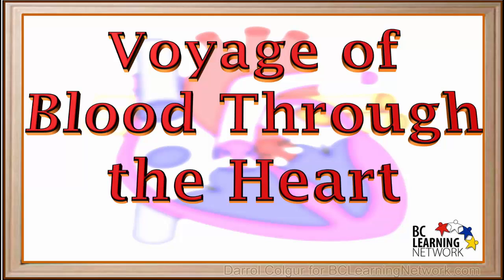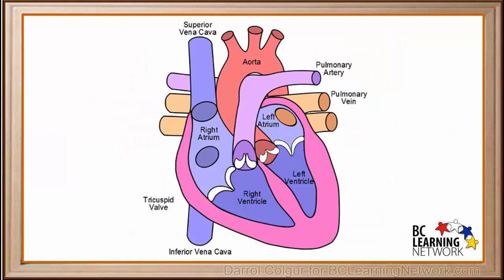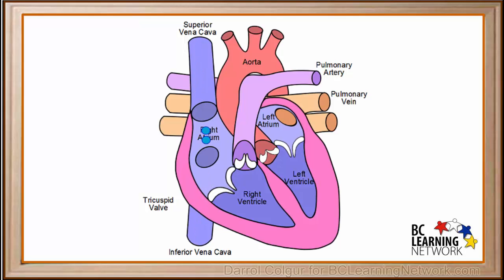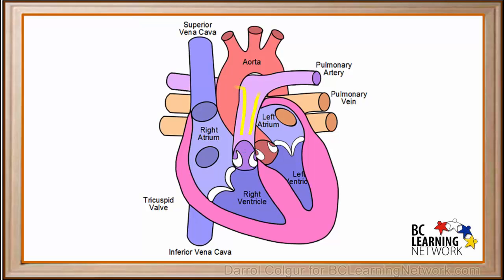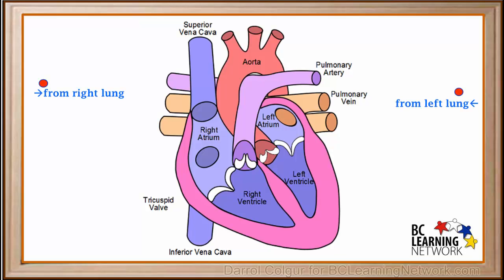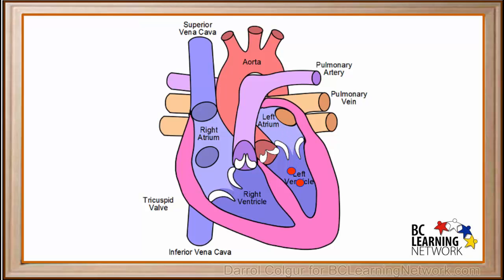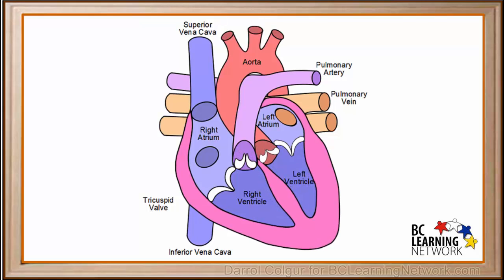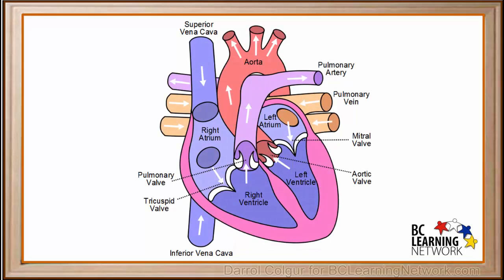WCLN-Journey of blood through the heart - Biology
Journey of blood through the heart